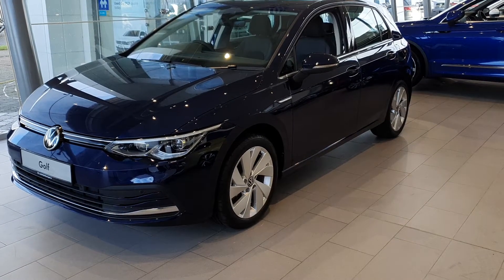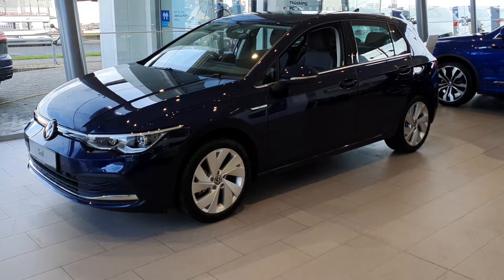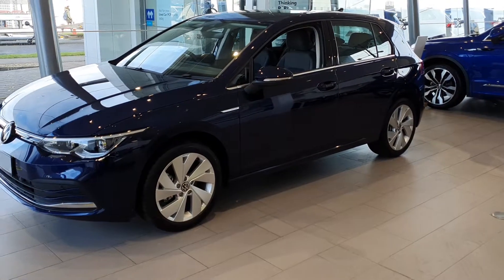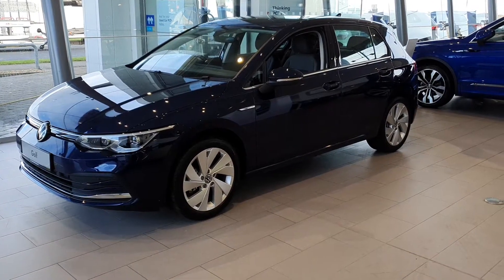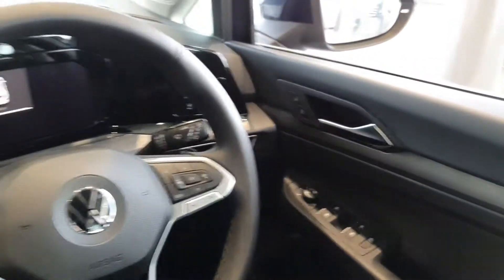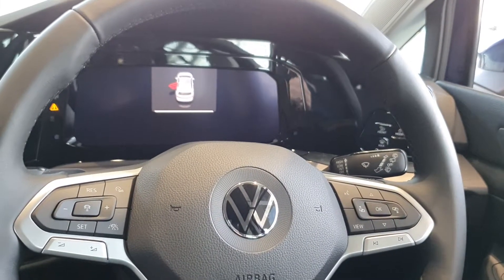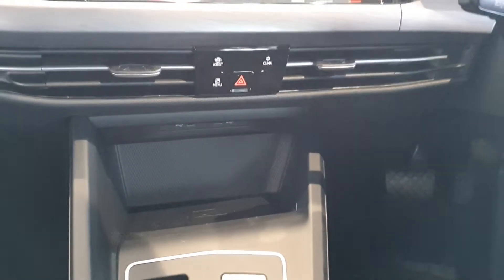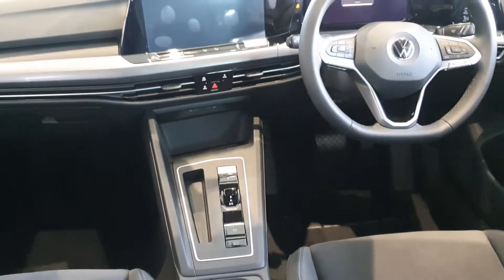211D11257 - 2021 Volkswagen Golf S 2.0 TDI D7F 150HP 5DR A 36,900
Here is a video of our 211D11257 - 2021 Volkswagen Golf S 2.0 TDI D7F 150HP 5DR A 36,900. Please contact SALESMAN NAME to arrange a test drive today. Joe Duffy Volkswagen Swords 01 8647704 infojoeduffyvolkswagen.ie